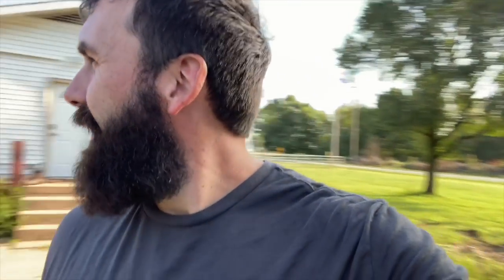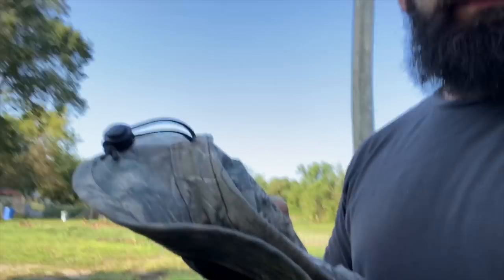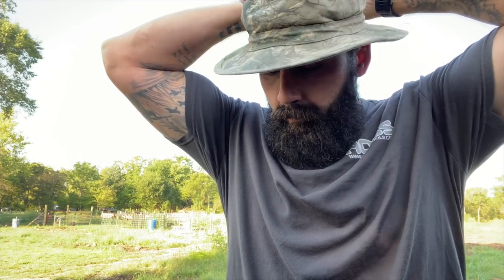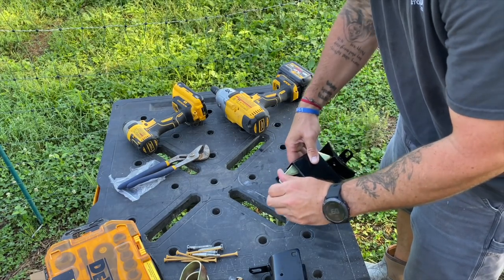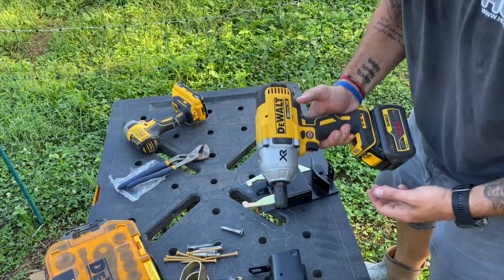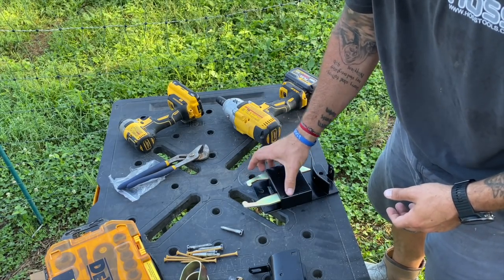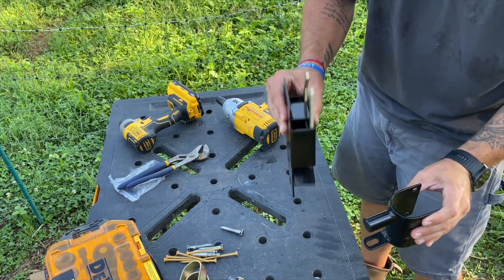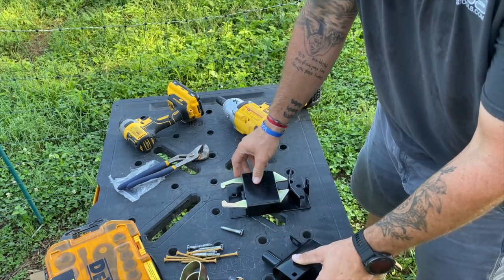Installing a Two Way Fence Gate Latch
How to install a two way fence gate latch.

BIG thank you to our friends at @tartertv   for sending over a two way gate latch for the farm! It was much needed & I am not sure how we got by without it! Sturdy, strong, & good looking too!

Installing a Tarter Lockable Two Way Gate Latch. Keeps the Beefie Boys in the pasture & the farm secure!

Amazon Alternative - Made In USA

Now we just need one of those fancy fire pits!

Proudly Growing with 🌱 Hoss Tools 🌾 Seeds from the beginning!
Use code "CogHill" for FREE 🍅’s!

*I’m a proud grandson of a stockbroker. As a dad now I want to make sure I save money for my boys future. I currently use and have for the last 2 years Robinhood to invest. It’s simple and easy and if you use my link we both will receive a free stock. There are no fees associated with this app other than what stocks you purchase after signing up. I am sharing this information as a friend to you. Thank you. 😊

*I’m not a financial advisor or trader. I only invest in long term stocks.

The Boys of Adler Farms
Chad, Case, & Adler
Proverbs 22:6 🙏🏻 🇺🇸